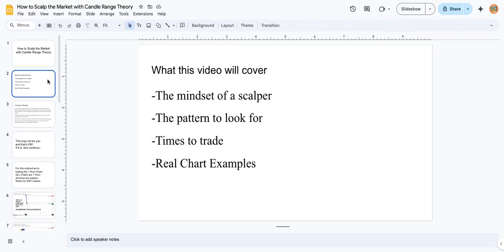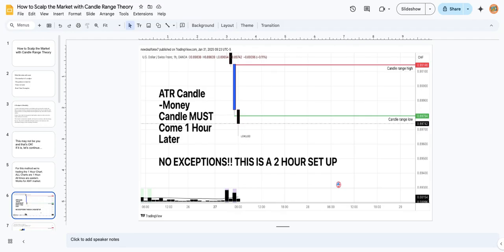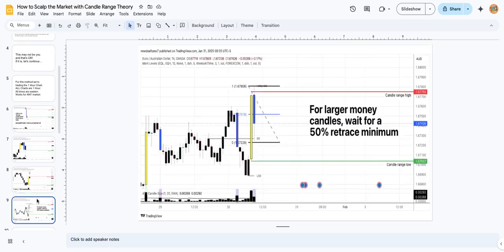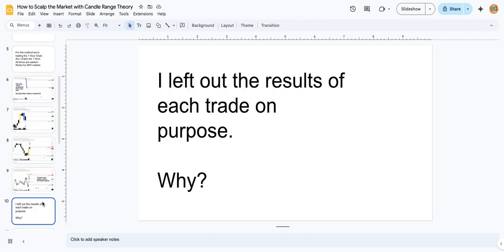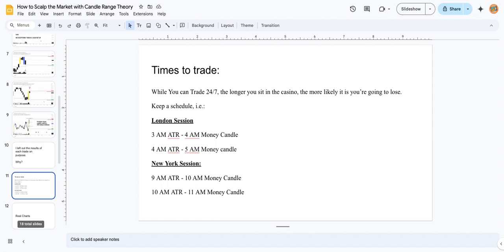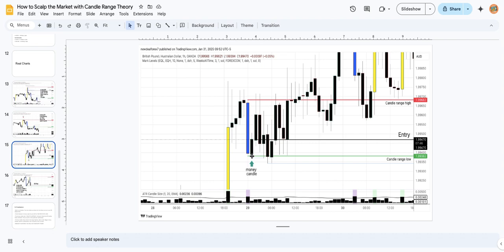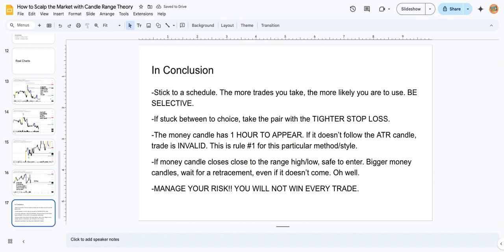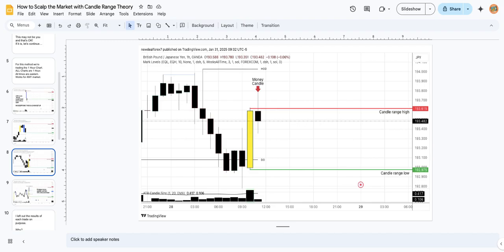Candle Range Theory for Scalpers: The Ultimate Edge